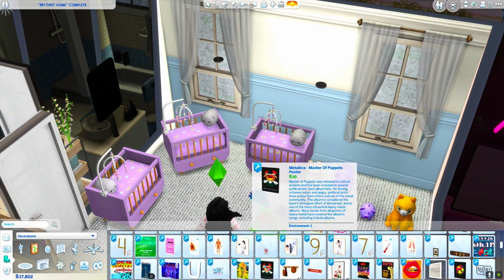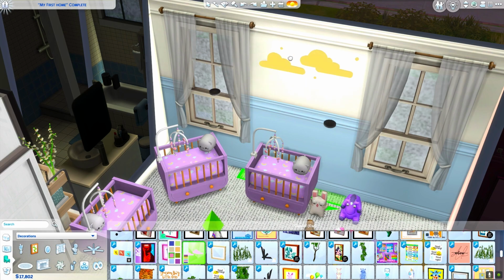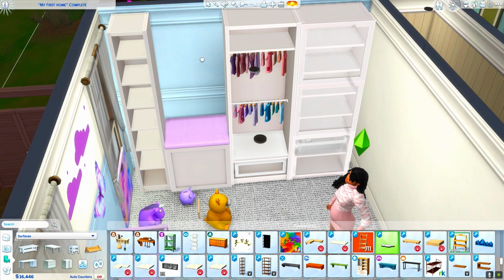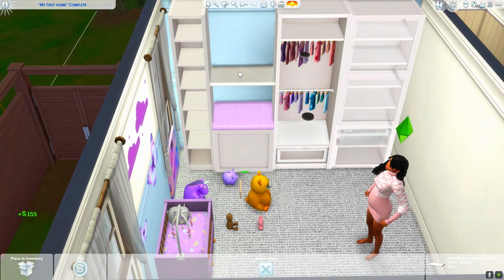TRIPLET'S NURSERY💘SANTONIO💍 Married Teen Life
The furniture has arrived! Sakari and Antonio decorate the nursery for the triplets! Kawaii and Pastel colors are the move!!! What should we do about Growing Together?

Public 20/09/23

Stay Hydrated! The bottle that keeps your drink forever cold! BEST PART... Your ice never melts!

Simply Mask Up! Get you some Dee MERCH! I would love to see a pic of you with your DeesQUADT merch!

Processor⭐Intel® Core™ i9-9900KF
Memory ⭐64 GB [16 GB x4] DDR4-3200
Video Card⭐NVIDIA RTX 2070 SUPER

**Social Media**
Sims 4 Gallery: DeeSims2